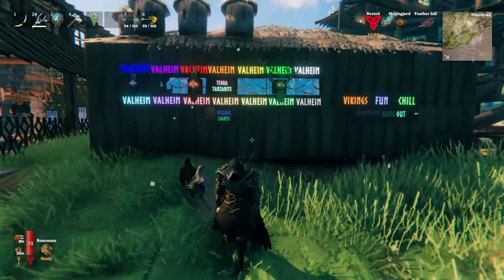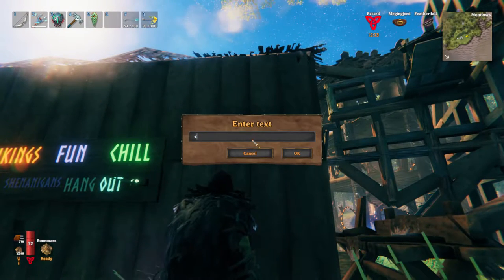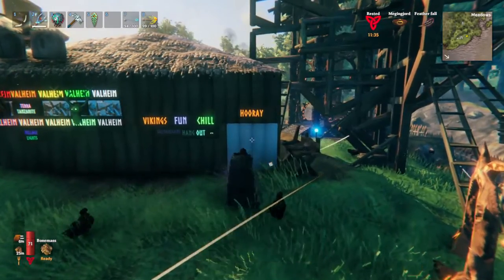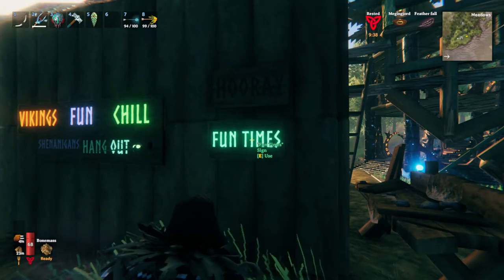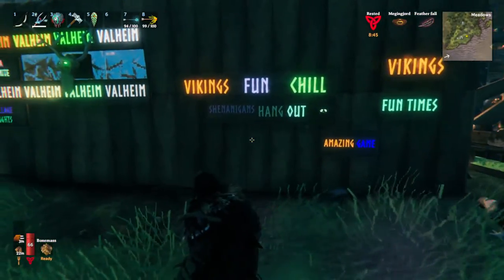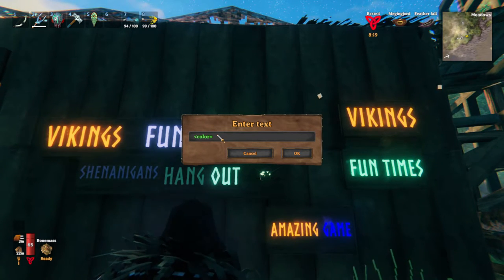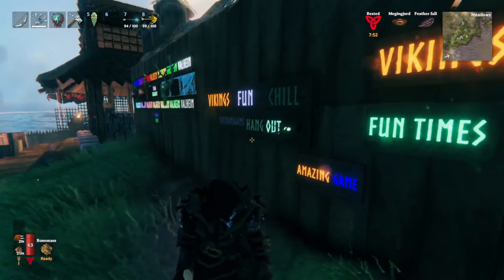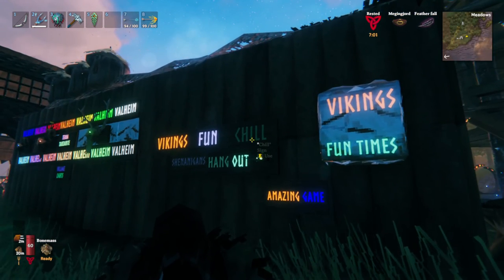How To Have Custom Colored Signs In Vanilla Valheim!!! [THEY PATCHED THE GLOW OUT]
The storage systems will be magnificent...